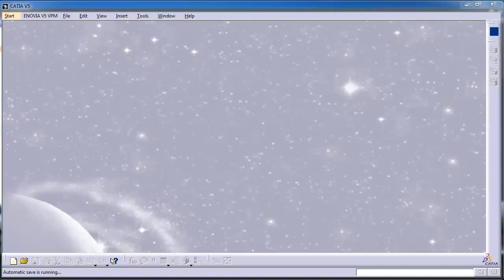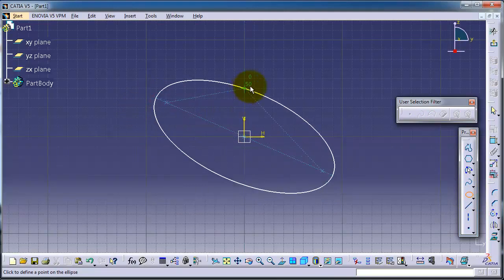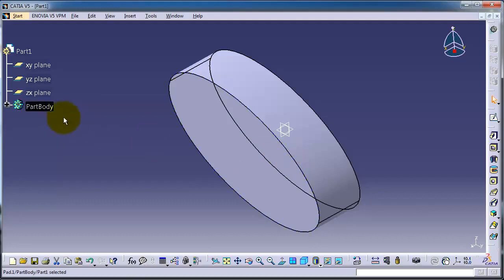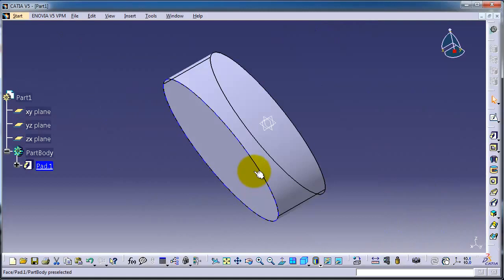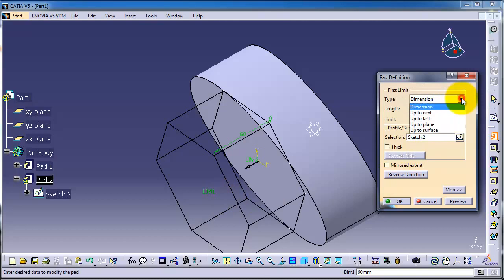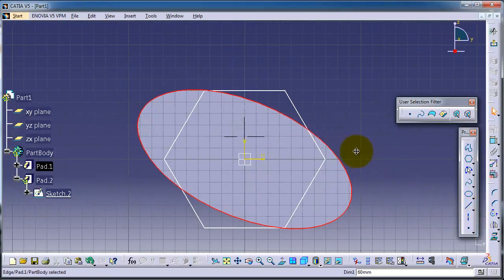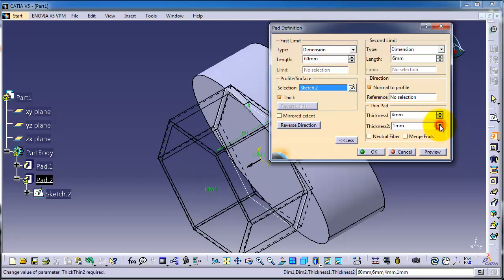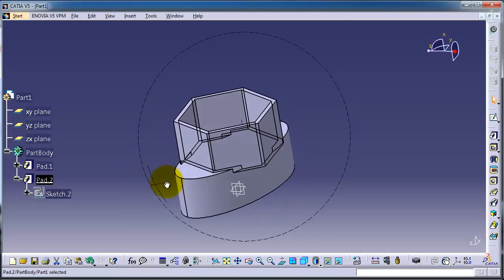26 CATIA Beginner Tutorial Stard 3Ding Pad Sketch on surface